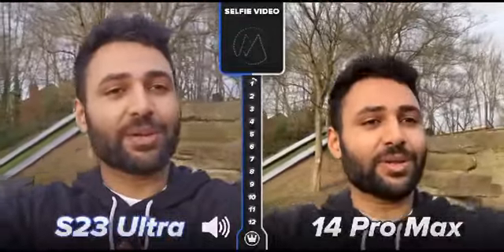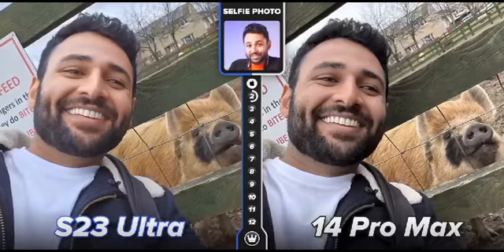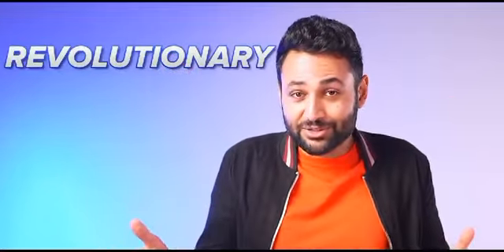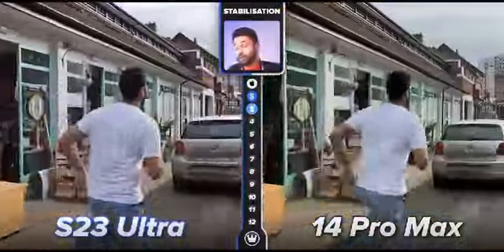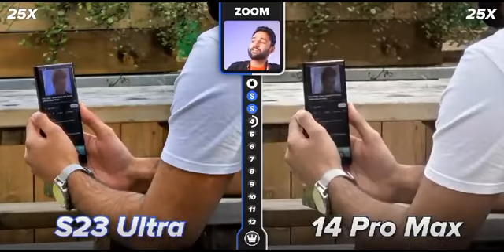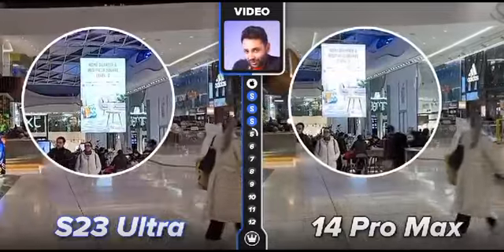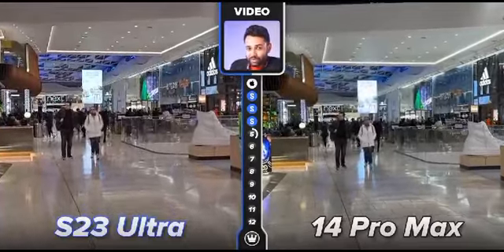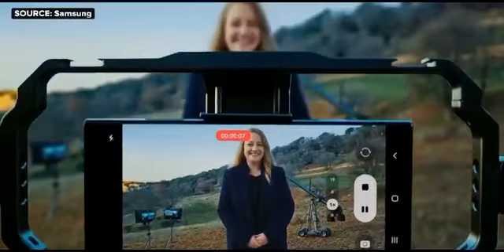Comparison of Samsung Galaxy S23 Ultra and iPhone 14 Pro Max